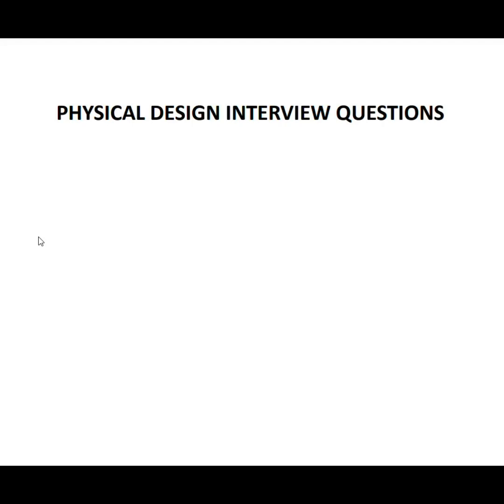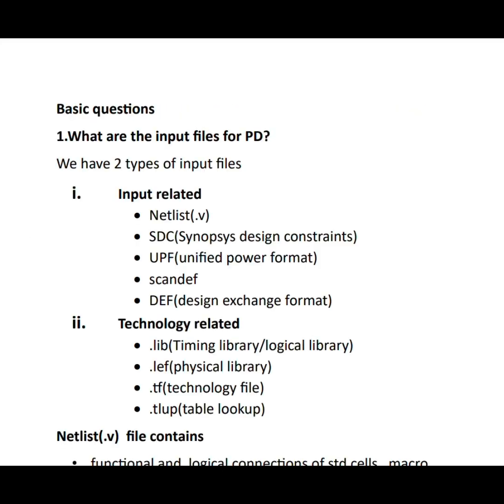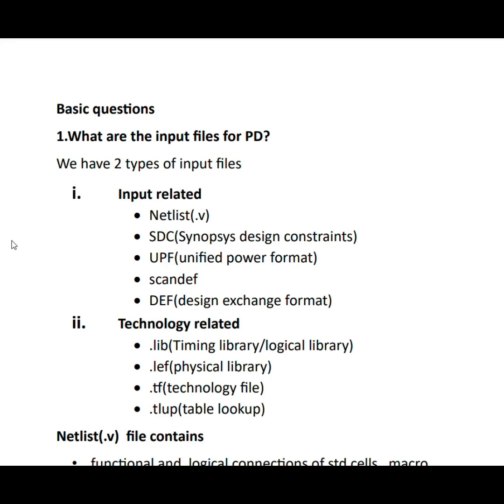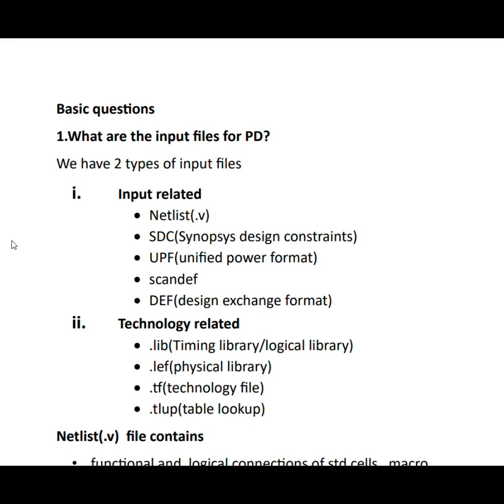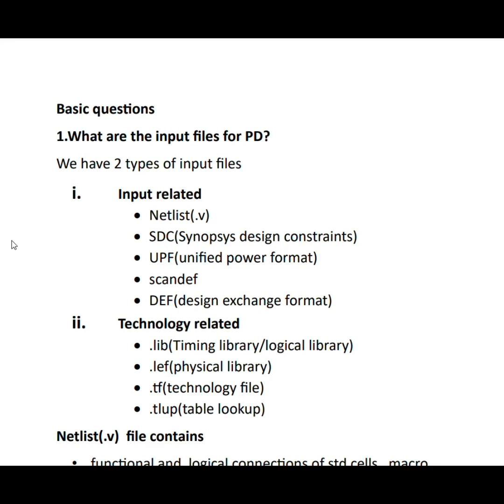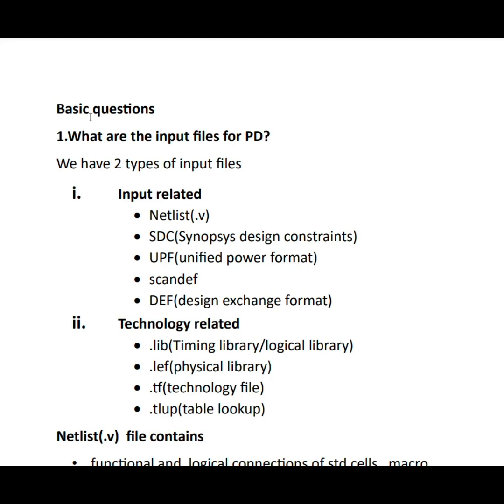Physical design vid 1 | interview questions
This video contains physical design engineer related interview questions